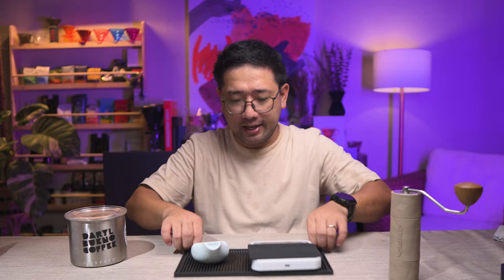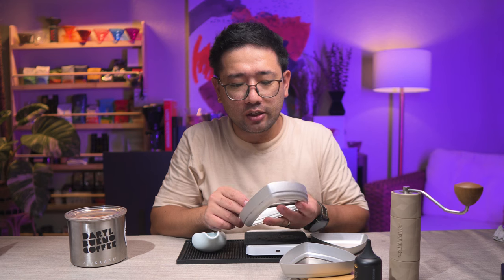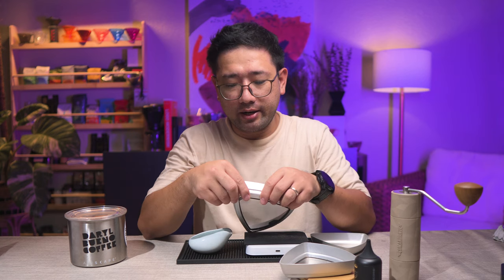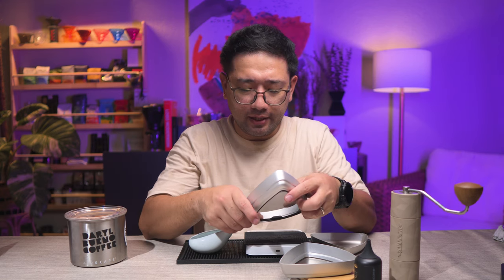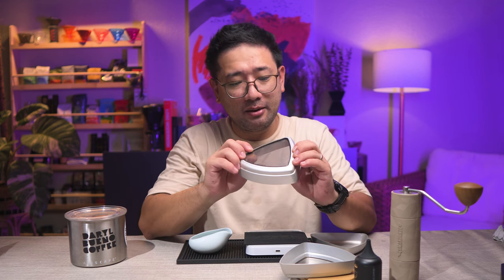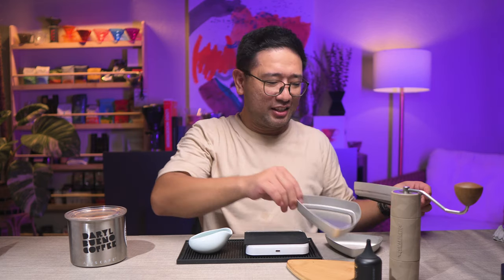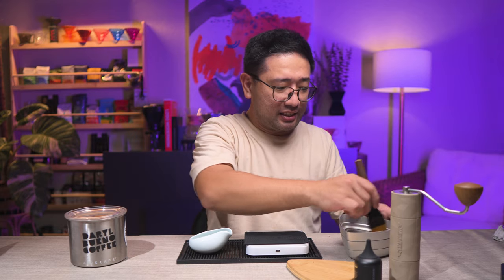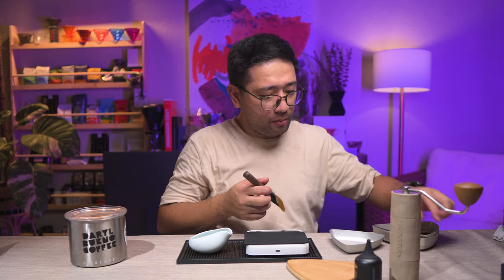Comandante X25 Trailmaster - Slowfeed Test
Slowfeeding is a technique used in both hand grinders and electric grinders to maximize the capabilities of the tool and reduce the amount of microfine particle it produces. It is plenty useful in competitions and situations alike when you want to manipulate the end product of your grinder in order to brew better coffee. The Slowfeeding Test will be a multipart series of all the grinders i own and all the grinders I can borrow to successfully do the experiement. In this episode we are testing the Comandante X25 Trailmaster.